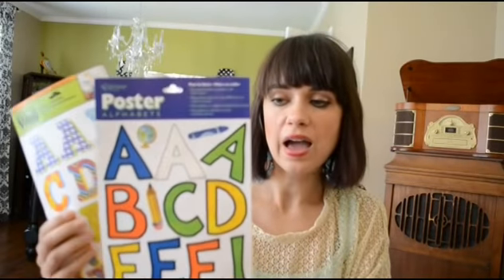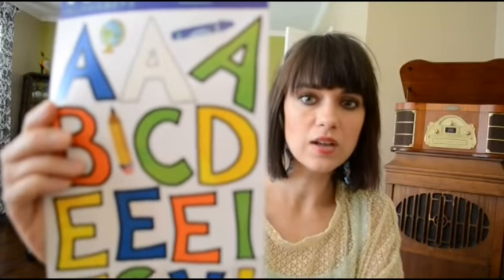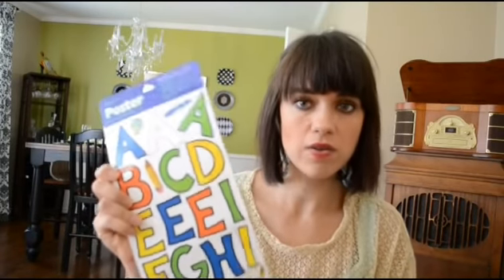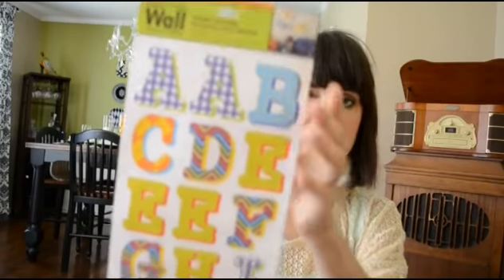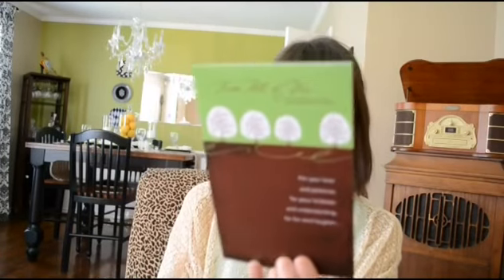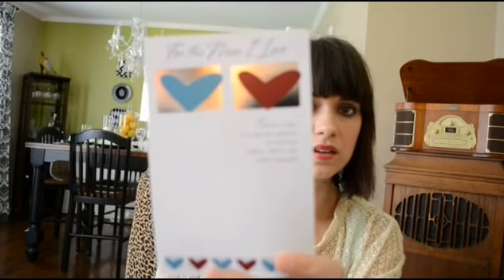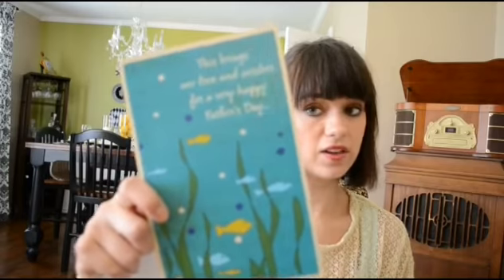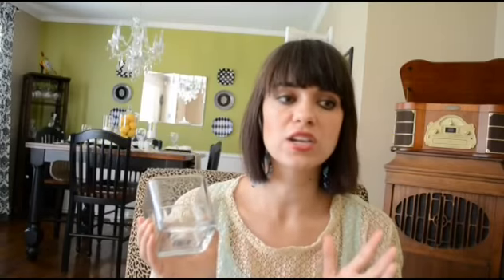Awesome Dollar Tree Haul Craft, Decor, Beauty and Food (June 11, 2014)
I found some great craft items in this week's Dollar Tree Haul along with a few beauty products and name brand food items.